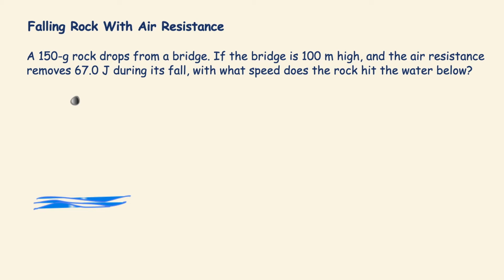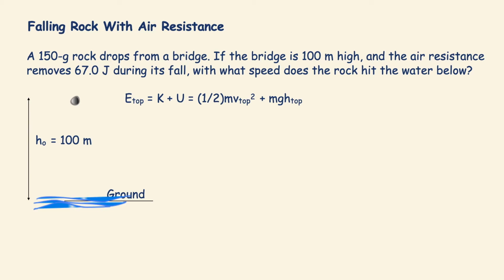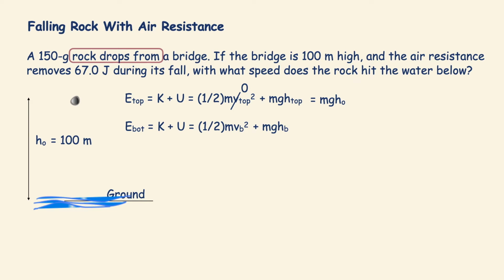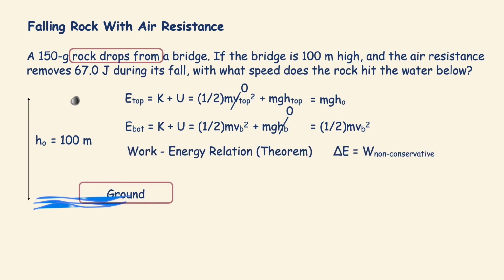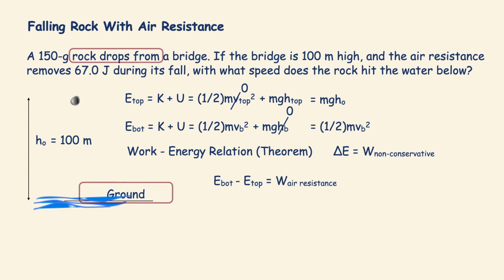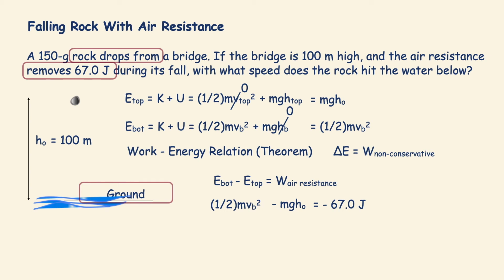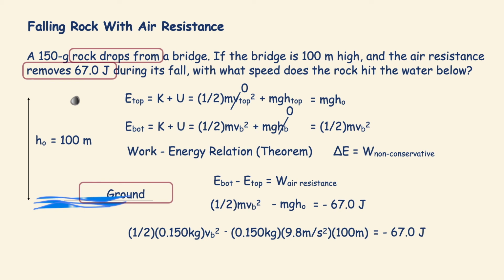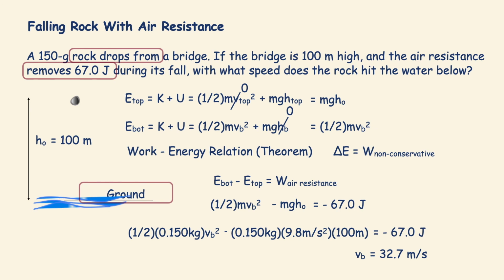Energy04 Falling Rock With Air Resistance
Falling Rock with Air Resistance